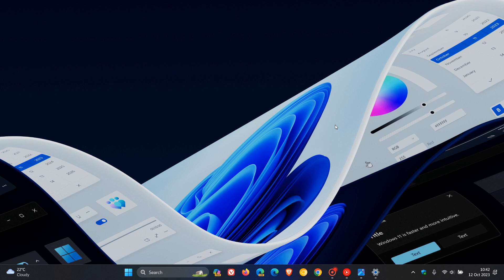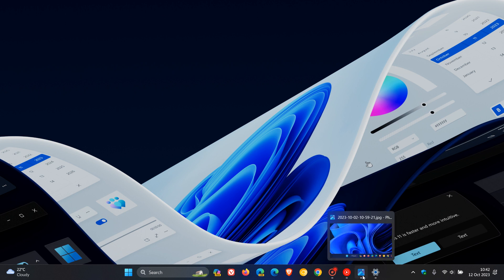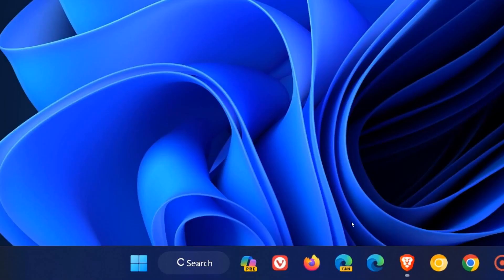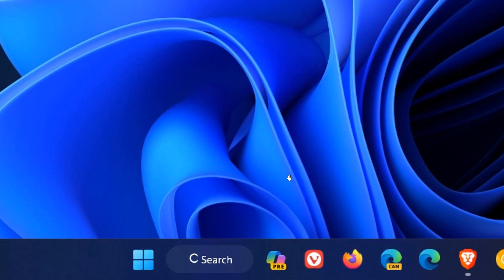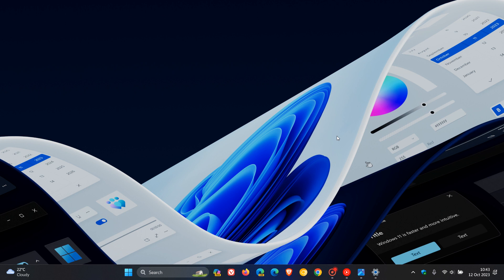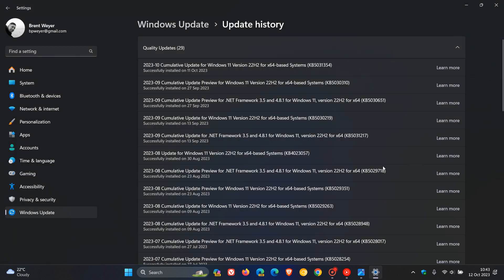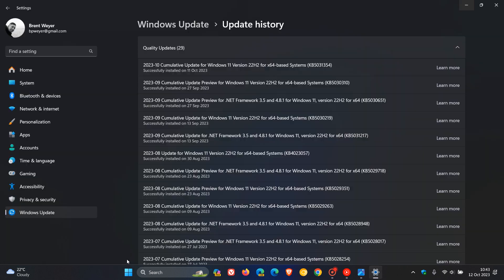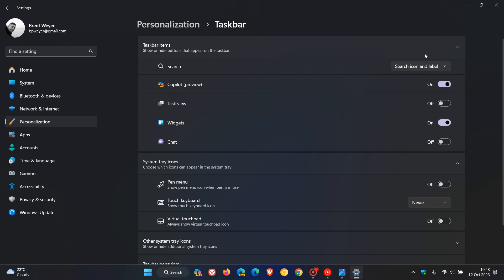UPDATE Windows 11 Moment 4 "B" release Update FIXES "C" letter Search bug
As previously posted, the Moment 4 feature update KB5030310 was causing the taskbar search magnifying glass to appear as a “C” letter This bug has now been resolved with the October Patch Tuesday update KB5031354